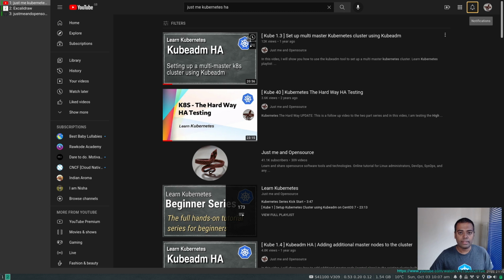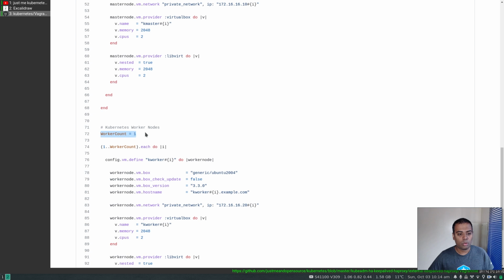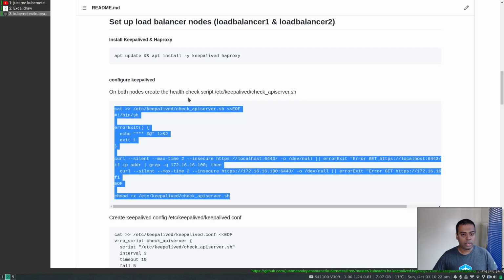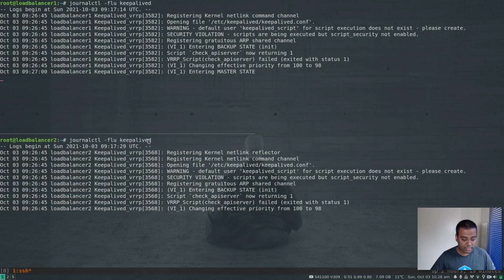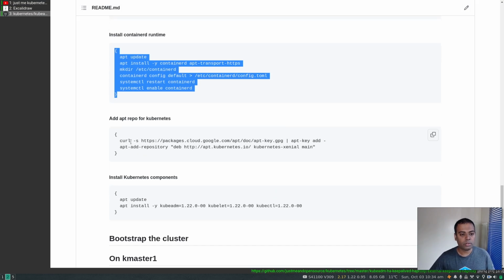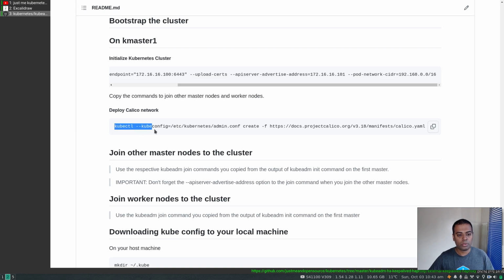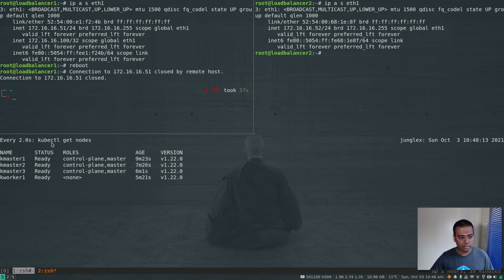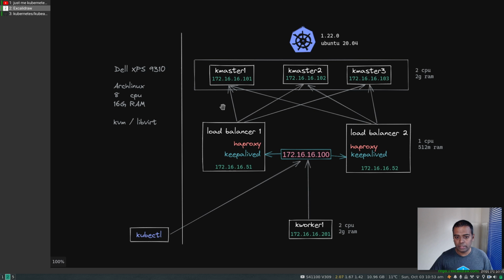[ Kube 1.5 ] Set up highly available Kubernetes cluster step by step | Keepalived & Haproxy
In this video, I will show you how to setup highly available kubernetes cluster with multiple master nodes and load balancer nodes that uses keepalived and haproxy tools on Ubuntu 20.04 machines with kubeadm tool.

⏲Timestamps:
00:00 Introduction
01:00 Architecture Overview
03:20 Environment Overview
05:35 Bring up Virtual Machines
06:36 Load balancers setup
15:29 Pre-reqs on K8s nodes
17:46 Bootstrapping the cluster
20:03 Join nodes to the cluster
21:30 Deploying overlay network
23:21 Testing the high availability